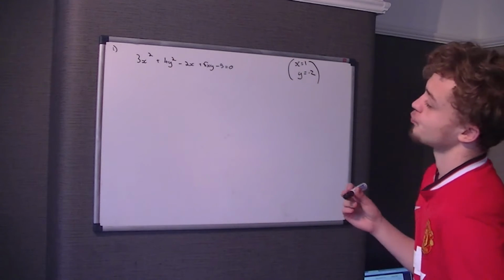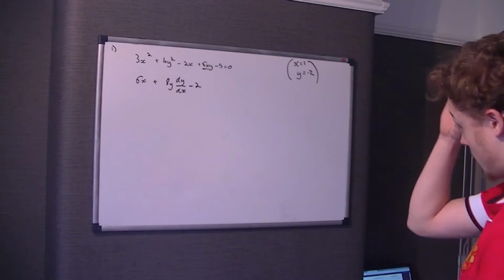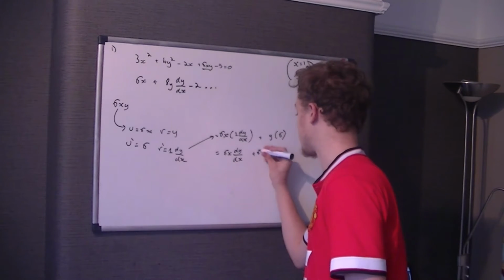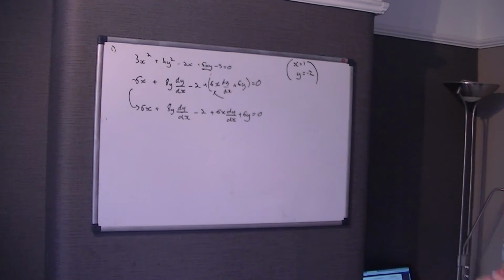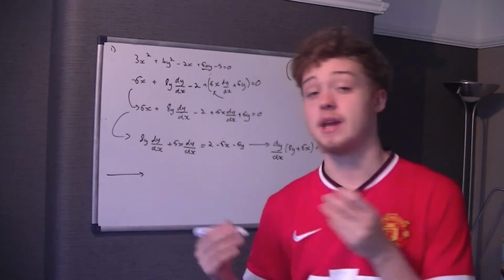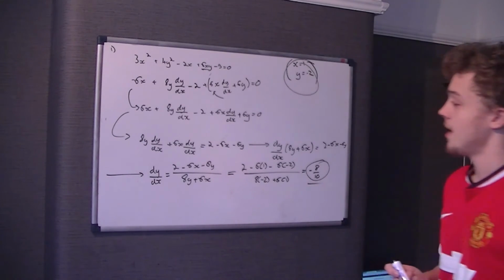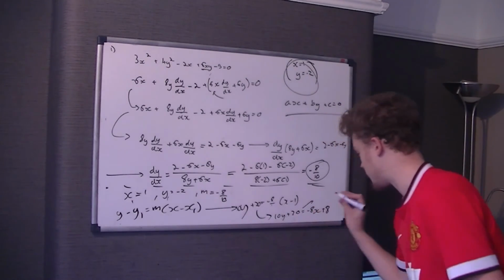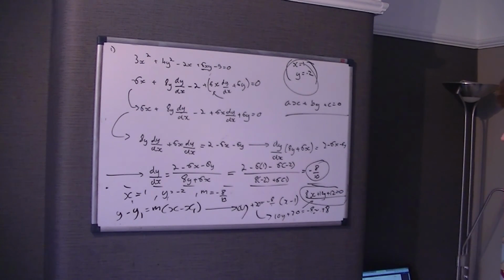Edexcel C4 January 2006 Question 1